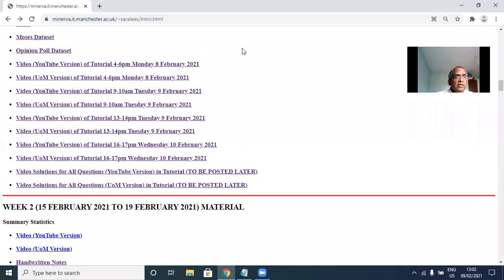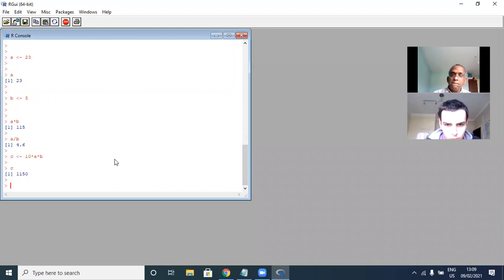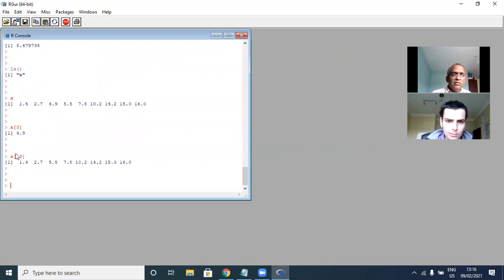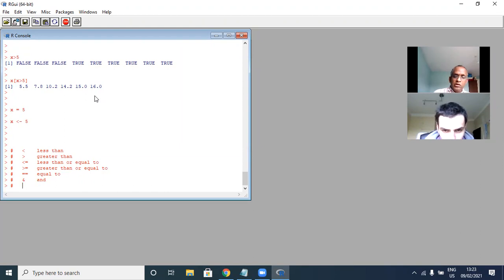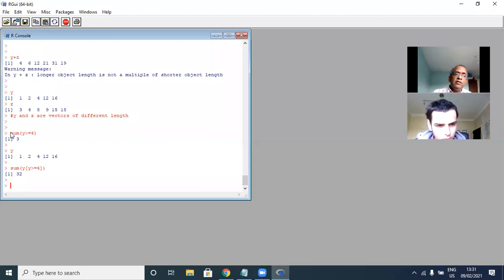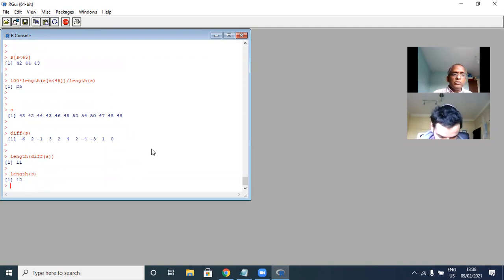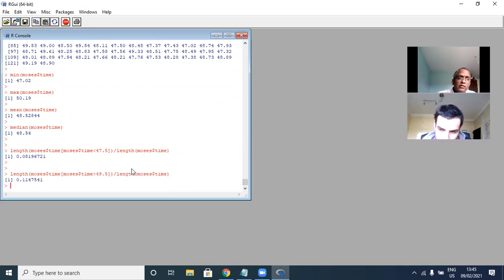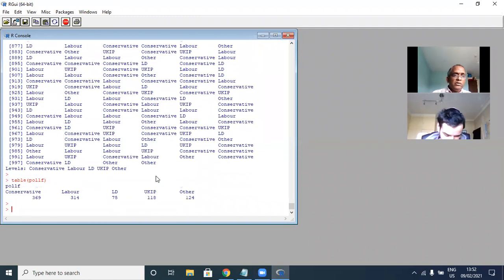Tutorial Session 13-14pm on Tuesday 9 February 2021